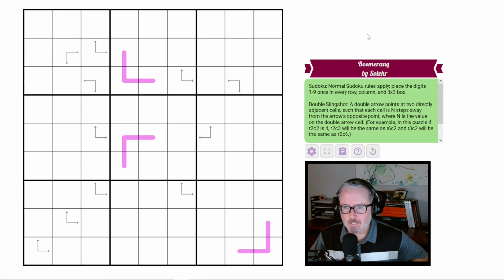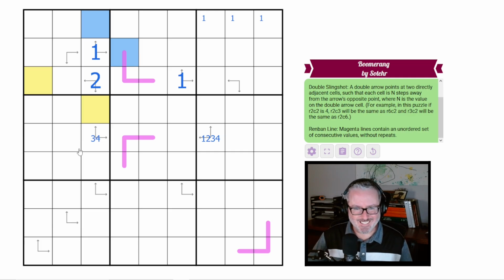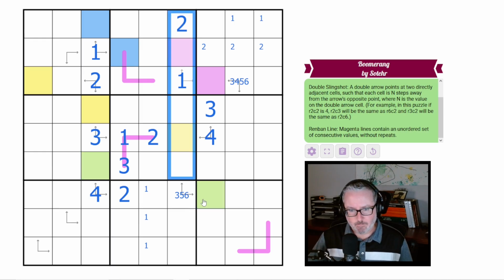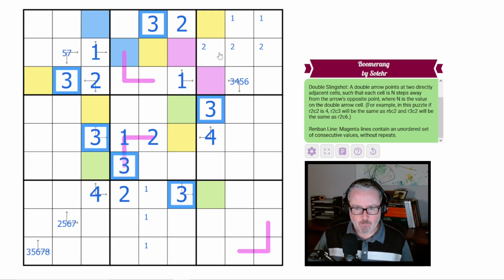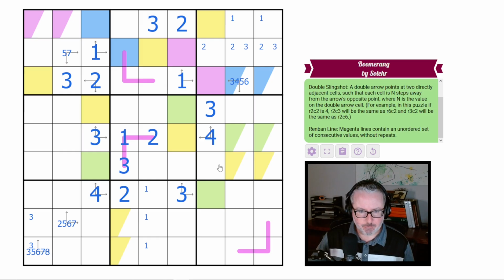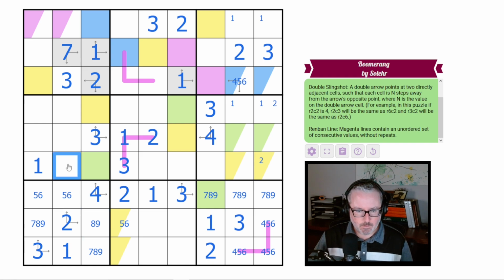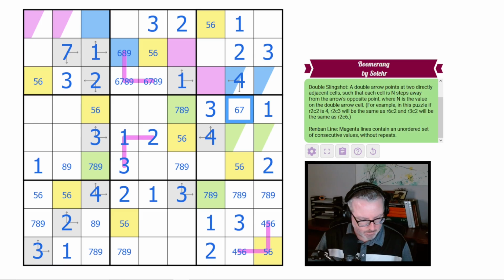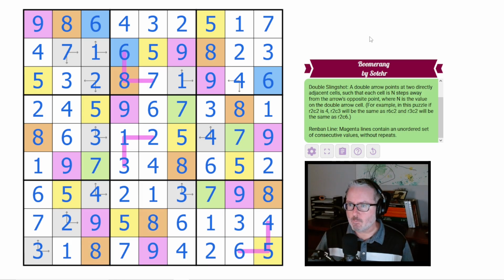Turning Back Around - Renban and Slingshot Sudoku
Logic Lemur solves 'Boomerang' by Sotehr
A sudoku with Double Slingshot and Renban.

Rules:

-Sudoku: Normal sudoku rules apply; place the digits 1-9 once in every row, column and 3x3 box.
-Double Slingshot: A double arrow points at two directly adjacent cells, such that each cell is N steps away from the arrow's opposite point, where N is the value on the double arrow cell. (For example, in this puzzle if r2c2 is 4, r2c3 will be the same as r6c2 and r3c2 will be the same as r2c6).
Renban Line: Magenta lines contain an unordered set of consecutive values, without repeats.

Video Contents:
00:00 Intro and Rules
02:30 Sudoku Solve
34:46 Outro